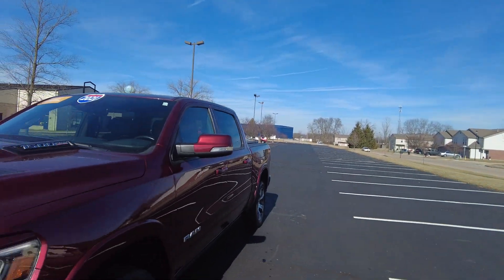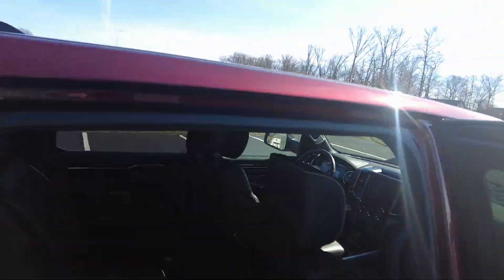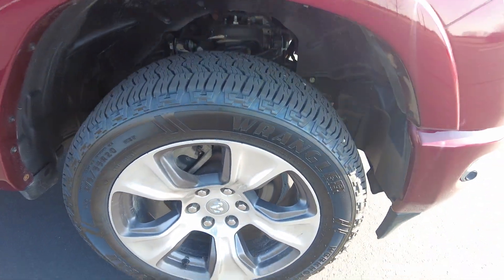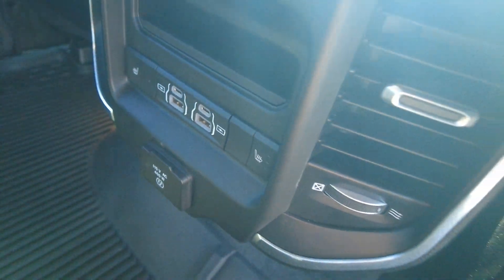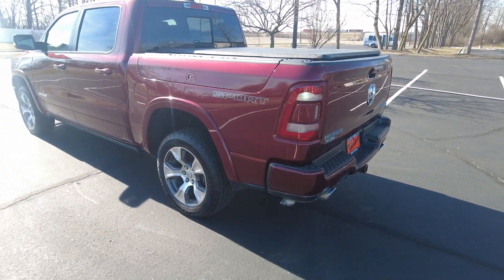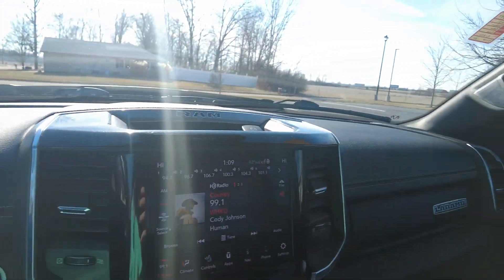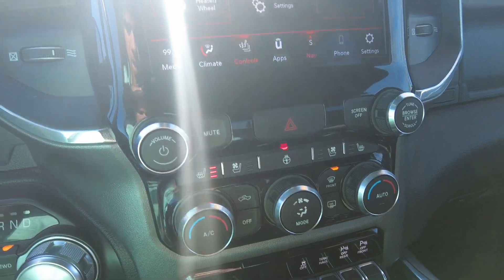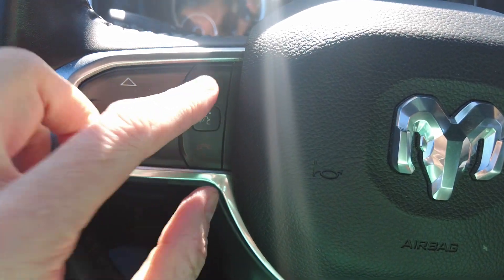For Sale | 2021 Ram 1500 Laramie - Diesel - 4x4 - RamBox Storage